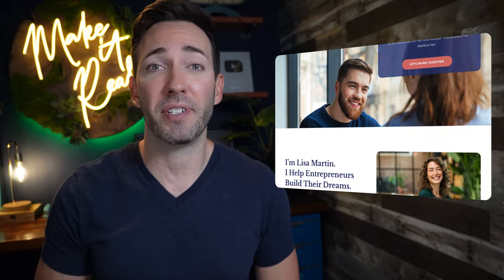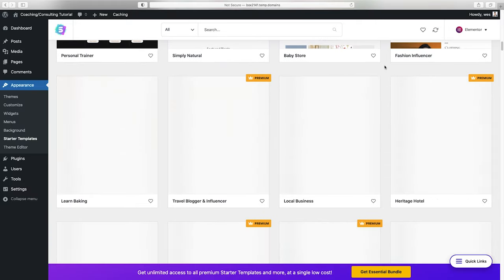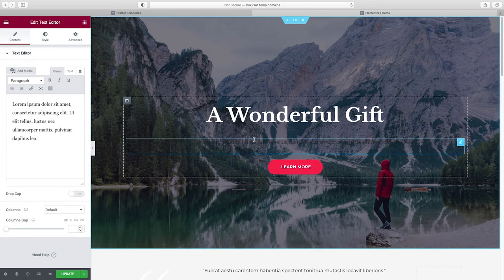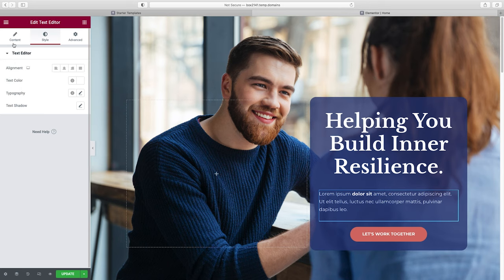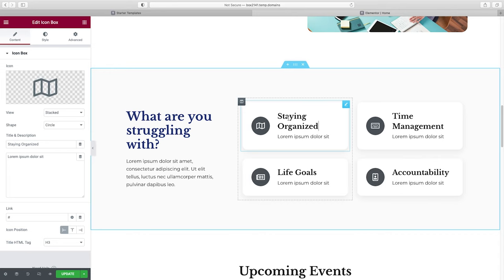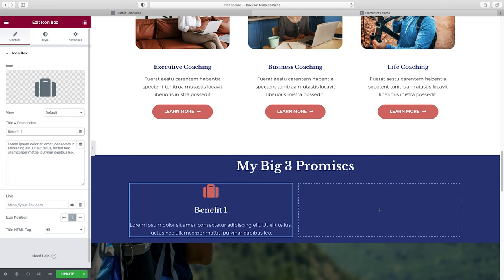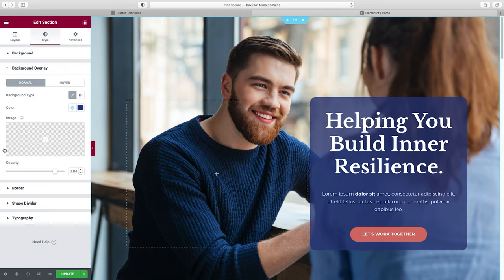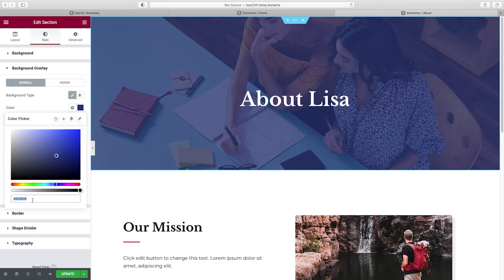How to Make a Coaching Website — Perfect for Consultants and Coaches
If you're a consultant or coaching business, this tutorial will show you how to create a highly-converting website that will actually help you get clients. We'll use Wordpress and a dead-simple page building plugin, Elementor to get you set up right with a website that you OWN.

Timestamps:

Intro & Overview 00:00
Webhosting & Domain Name 01:05

Basic Wordpress Setup
Wordpress Installation 03:30
Wordpress Dashboard Overview 04:39
Wordpress User Setup 05:05

Plugins Setup
Install Plugins 06:00

Building Website
Choosing Website Template 06:50
Elementor Dashboard Overview 10:00

Building Homepage
Customize Hero Section 11:00
Adding New Section 21:00
Customize New Section 23:20
Adding Service Section 29:45
Adding Benefits Section 33:45
Adding Testimonial Section 36:00
Adding Call to Action Section with a Video 38:38
Making Homepage Responsive 41:48

Customize About Page 46:27
Making About Page Responsive 52:38

Customize Services Page 53:30
Making Services Page Responsive 01:00:00

Customize Contact Us Page 01:01:35
Making Contact Us Page Responsive 01:07:35

Adding Blog Page 01:12:00
Making Blog Page Responsive 01:21:55

Customize Header & Footer 01:22:15

So that's how you physically bring a website to life. But what should go ON your website exactly??
I'll show you in my FREE On-demand video masterclass training, "The Automated Clients-on-Demand Website Blueprint for Service Businesses" Just go